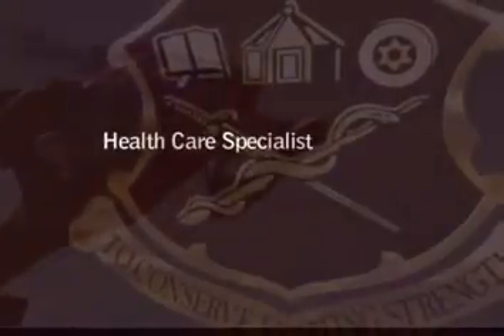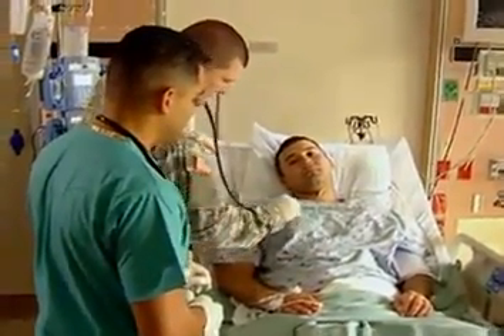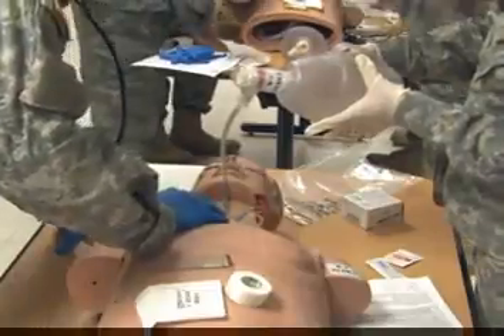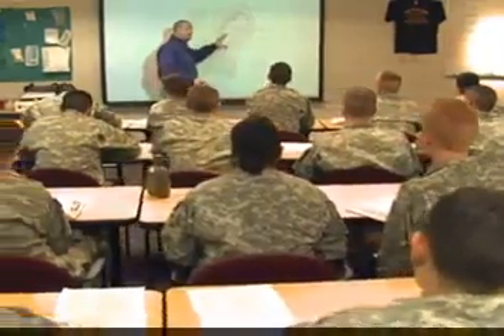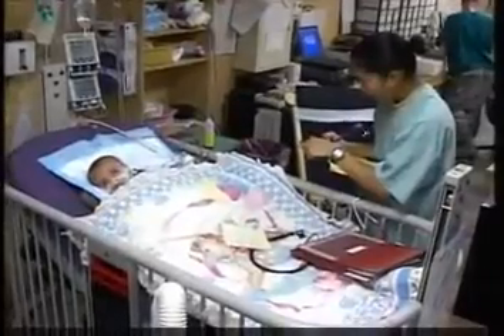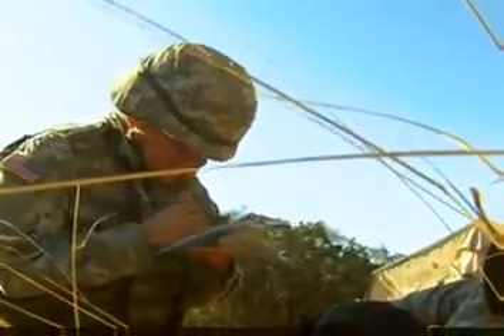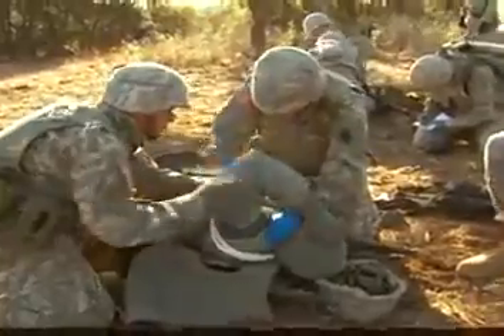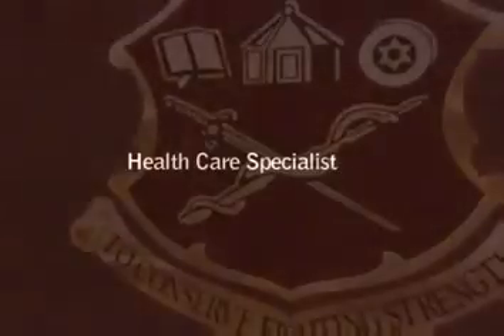68W Health Care Specialist